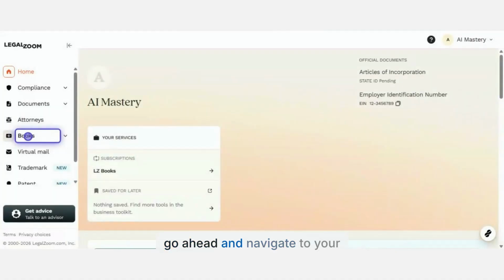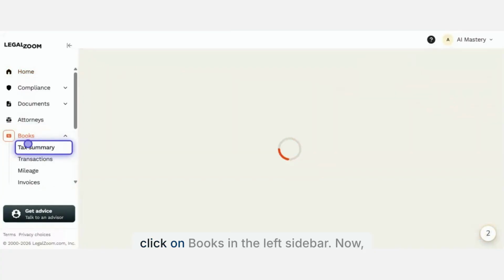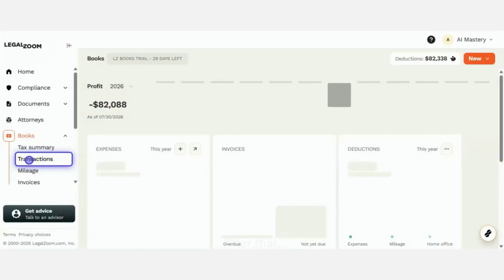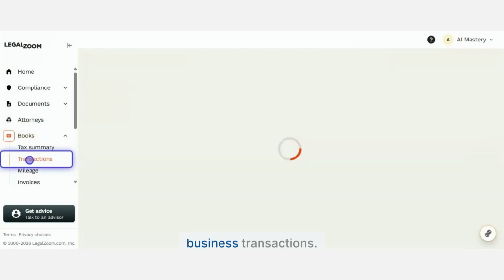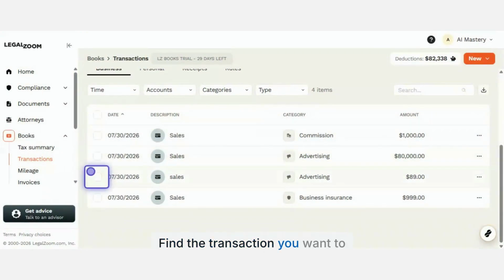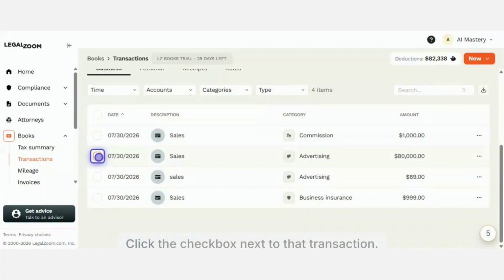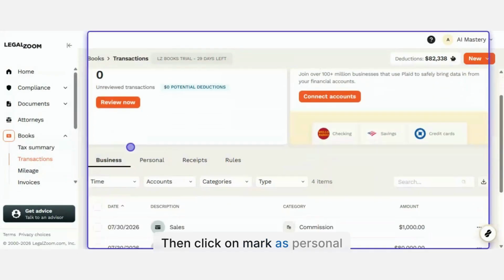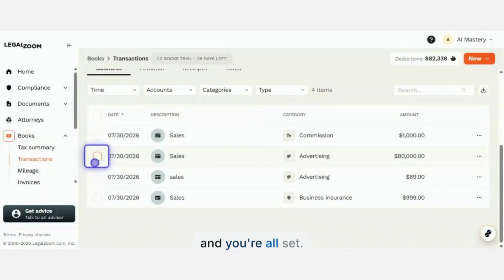How to Mark Business Transaction as Personal in LegalZoom (Tested)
In this video, we discuss how to mark business transaction as personal in LegalZoom, a common need for small business owners using LegalZoom's bookkeeping features. We'll show you the exact steps to categorize a transaction as personal, including navigating to the Books section and using the Mark as personal button. Whether you're looking to mark a transaction personal in LegalZoom or need to categorize a business transaction as personal, this tutorial covers it all. We also cover how to mark a transaction as personal in LegalZoom's transaction list, ensuring your books stay accurate and organized. If you've been wondering how to mark a transaction as personal in LegalZoom, this guide provides a clear, tested solution.

00:00 Introduction
00:14 Navigate to Transactions
00:34 Mark Transaction as Personal
00:52 Feedback and Outro